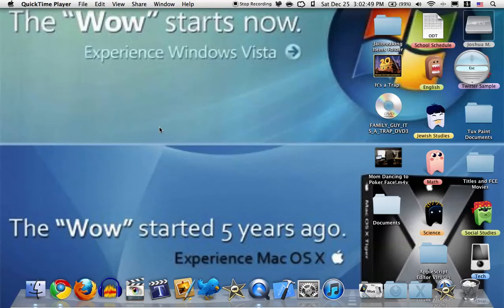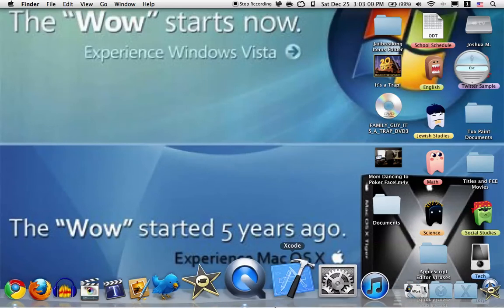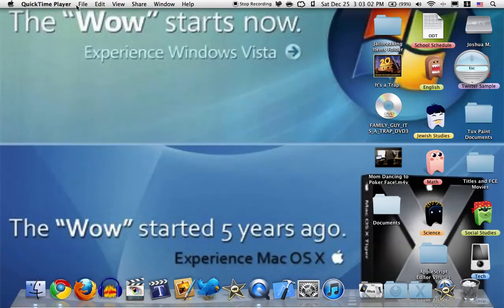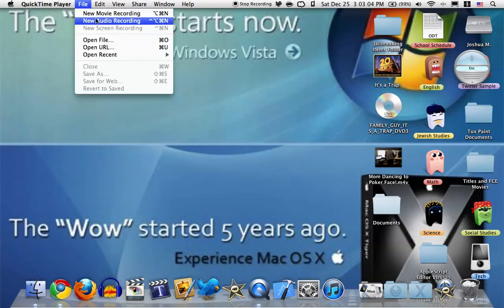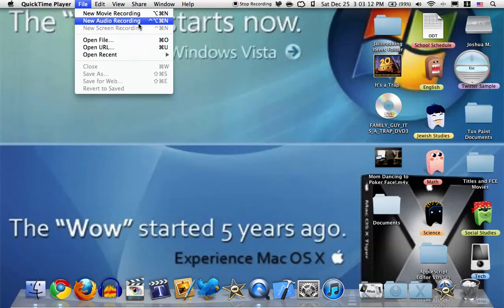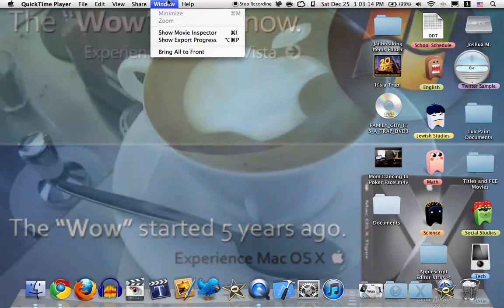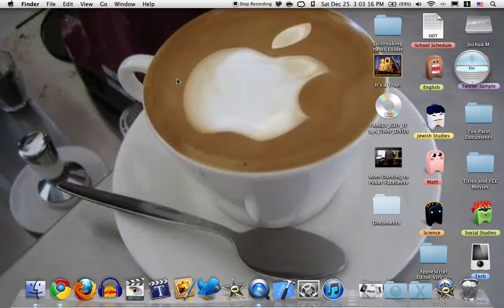Free Alternate of Screenfl0w!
Quicktime is the new FREE alternate to Screenfl0w!

Let me make this clear. IT'S FREE AND NO WATERMARK!
The free version of Screenfl0w has a watermark and the paid
version is 99 DOLLARS!